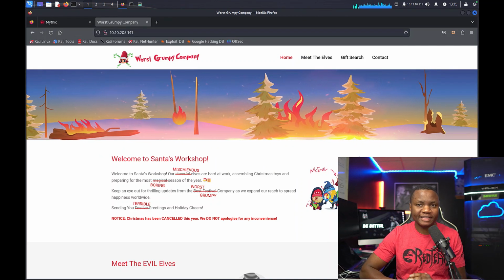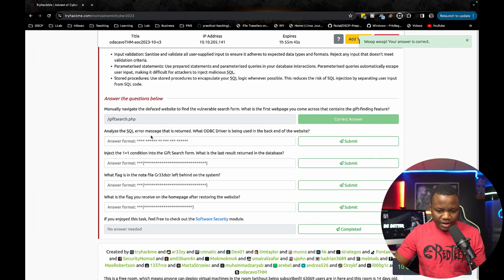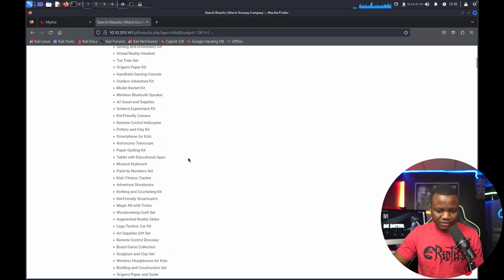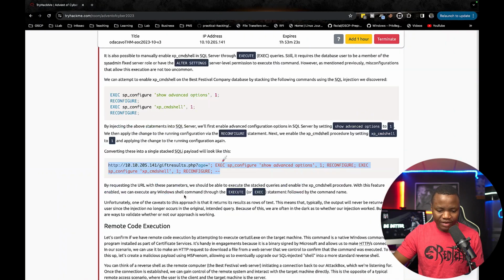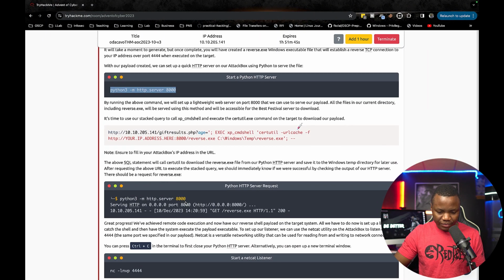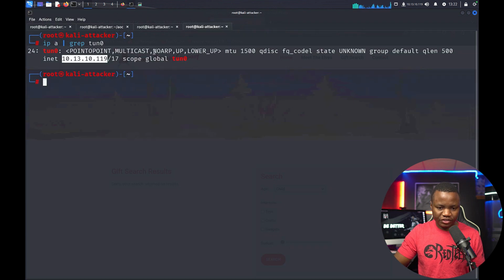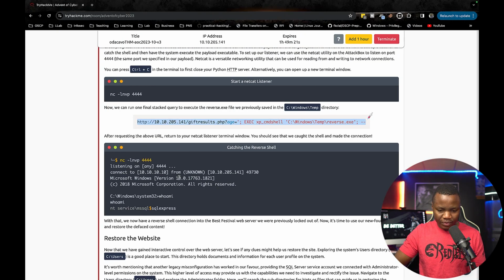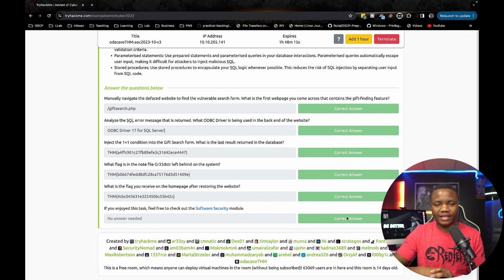TryHackMe - Advent of Cyber 2023 - Day 10 Walkthrough | SQL Injection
Day 10  of the 2023 of the TryHackMe Advent of Cyber challenge. This is a yearly event which is free to participate in, releasing cybersecurity related challenges aimed at beginners for the whole month  of December.

Day 10 we learn about sql injection